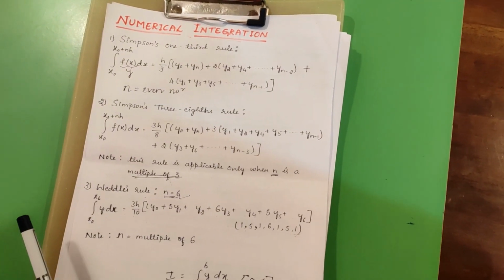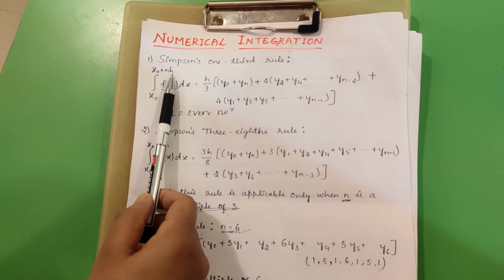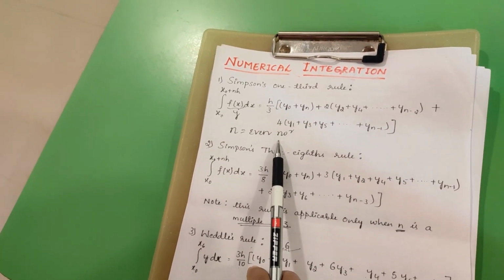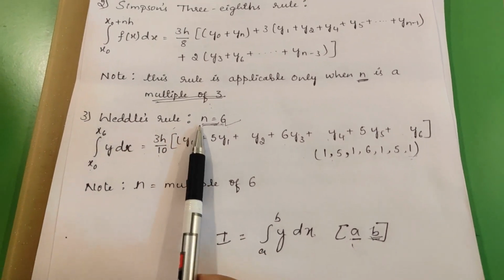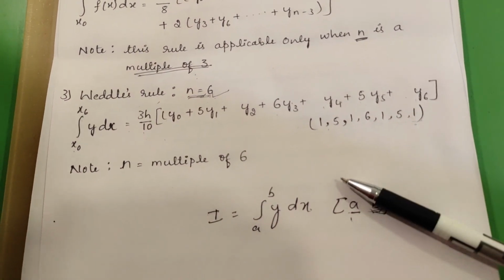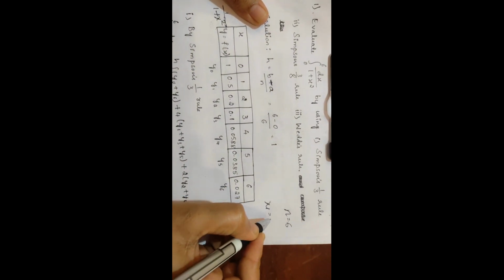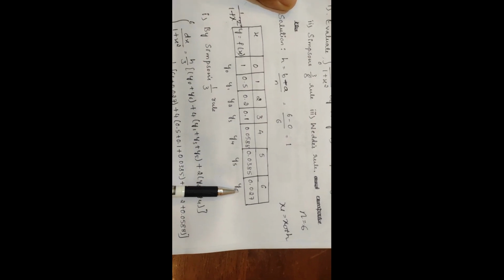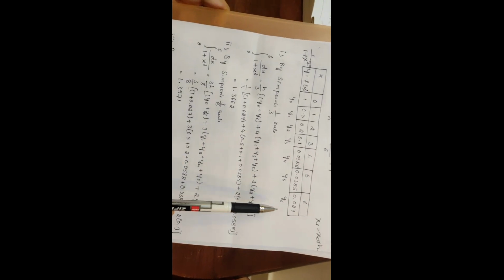Numerical Integration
Simpson's 1/3rd, Simpson's 3/8th and Weddles rule